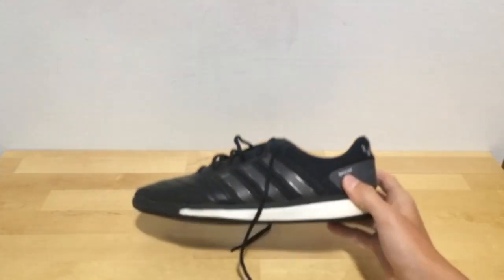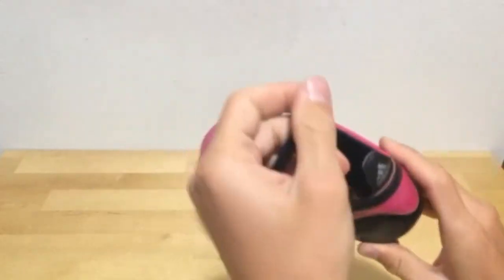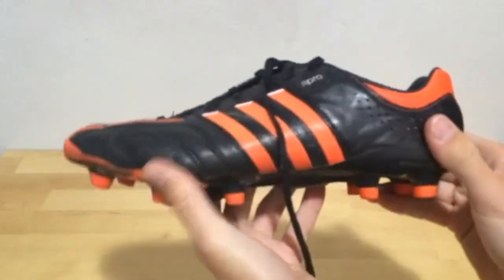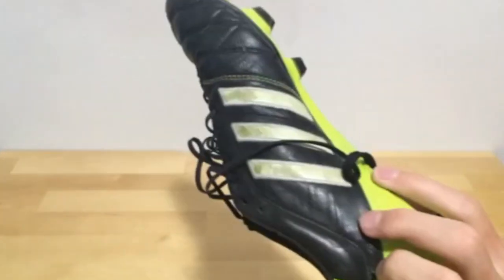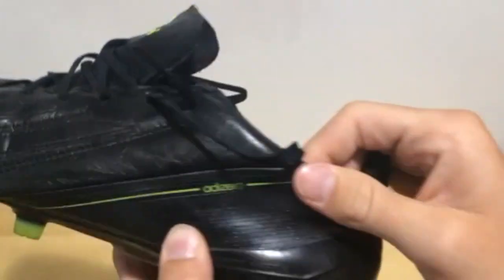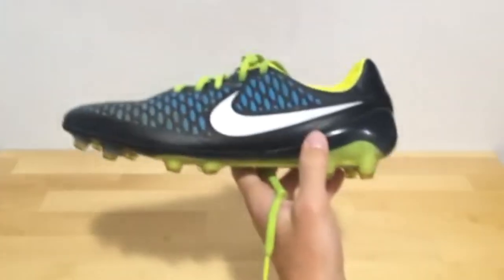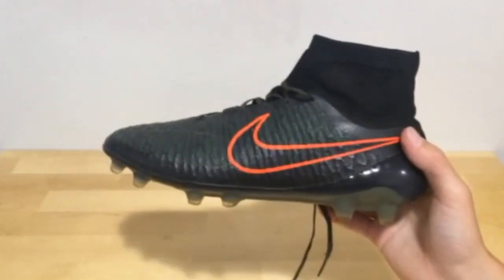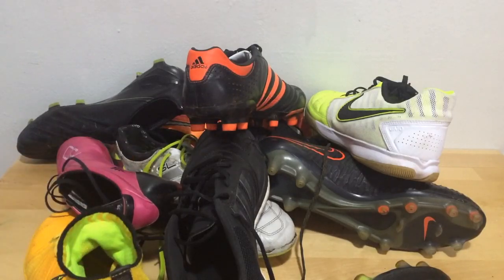My Soccer Cleat Collection!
All of my soccer cleats in one video! Let me know what you think!

Use Footballpedia on all your soccer pictures for a possible shoutout on my IG page!